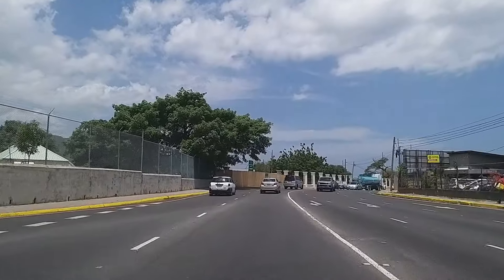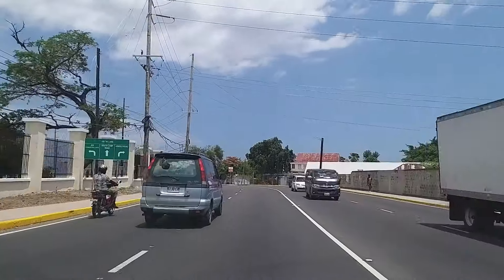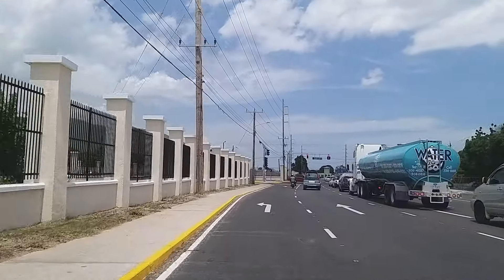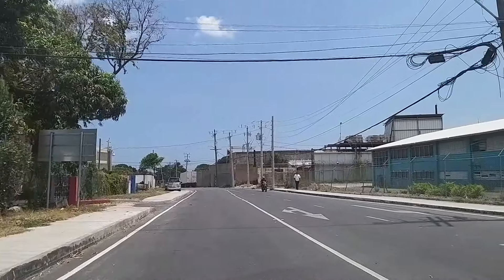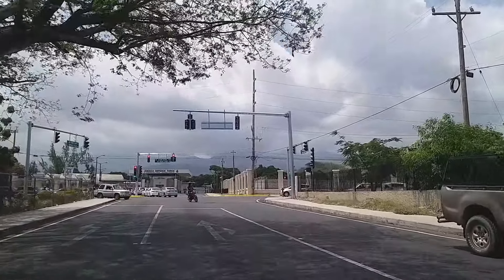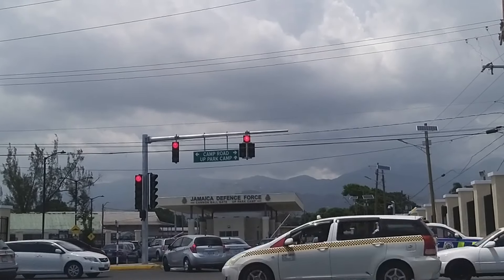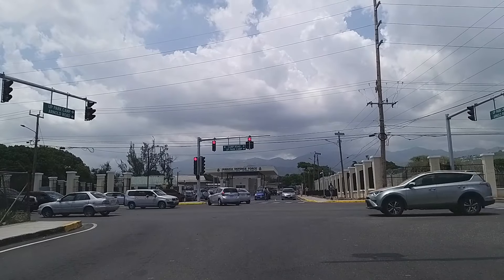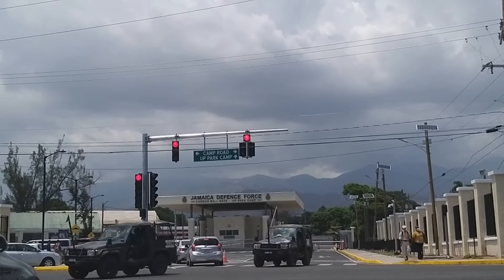DRIVING TO THE NEW JDF CANNON BALL GATE | CAMP ROAD | SOUTH CAMP ROAD | KINGSTON | JAMAICA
2. Scotia Bank Jamaica Account
-Account Name: Roshain R. Greensword
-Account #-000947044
-Saving Account
-Branch: Knutsford Blvd

3.First Caribbean International Bank {CIBC} US$ Account
-Account Name: Roshain Greensword
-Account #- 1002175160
-Branch: Liguanea
-Saving Account
*Wire Transfer Info-1.Swift BIC-FCIBJMKN 2.Intermediary Bank Name-Wells Fargo-New York 3. Intermediary Swift BIC-PNBPUS3NNYC

The aim is to review and showcase:
*New Developments
*New Construction
*Fun Places